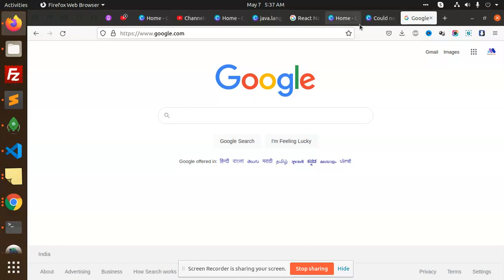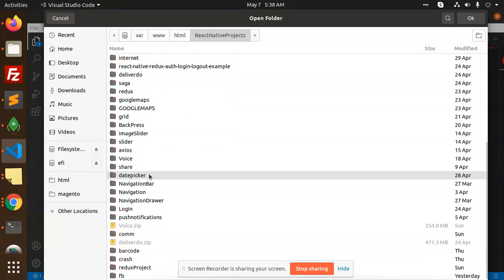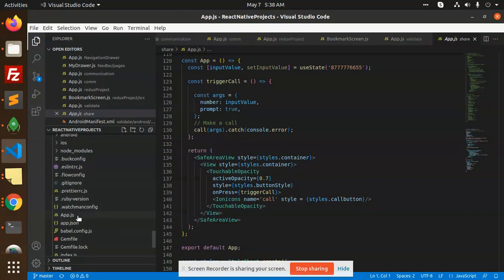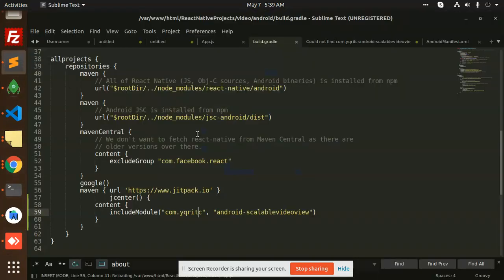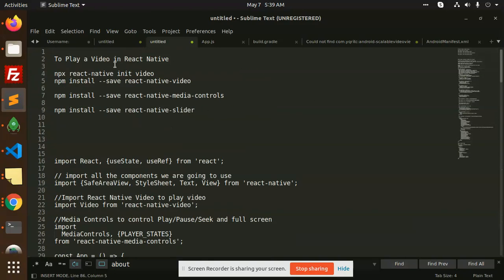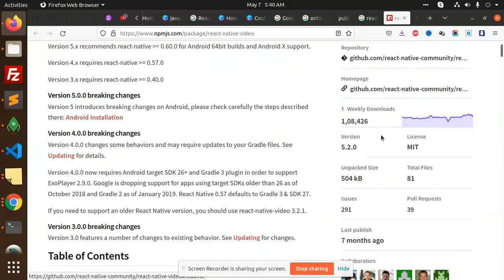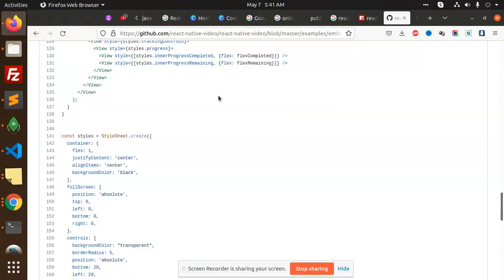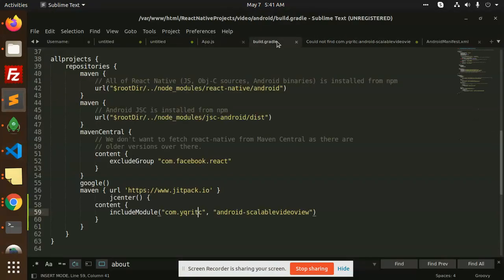How To Play A Video File From A URL In React-Native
To Play a Video in React Native

npx react-native init video
npm install --save react-native-video

npm install --save react-native-media-controls

npm install --save react-native-slider